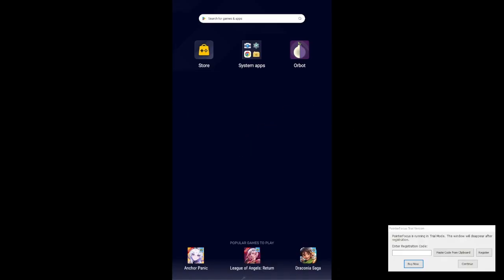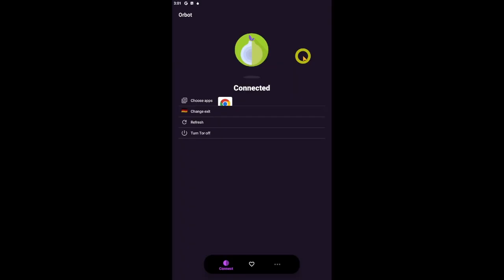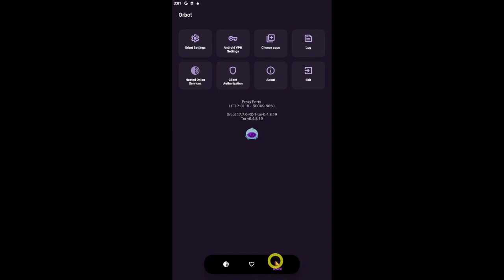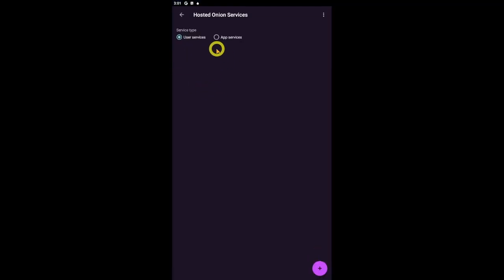How to Change Onion Services in ORBOT 2025?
Want to manage or change onion services in ORBOT? This detailed tutorial will guide you through the process of modifying your onion service settings within the ORBOT app. Learn how to create, edit, or switch onion addresses to enhance your privacy and securely access Tor-hosted services right from your device.

✅ Watch now and discover how to control and customize onion services in ORBOT!